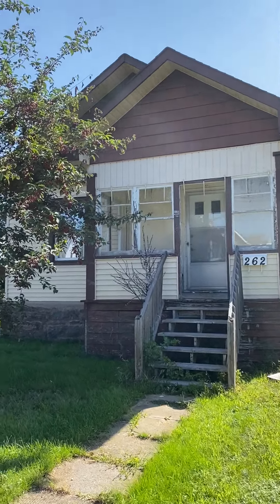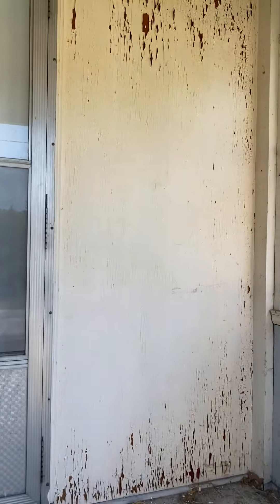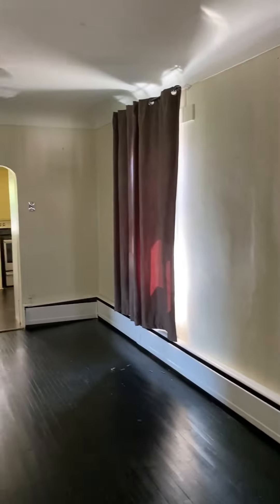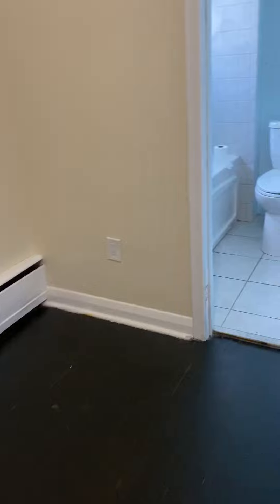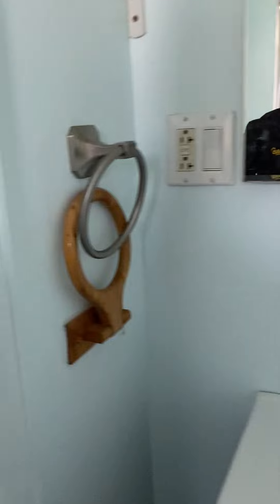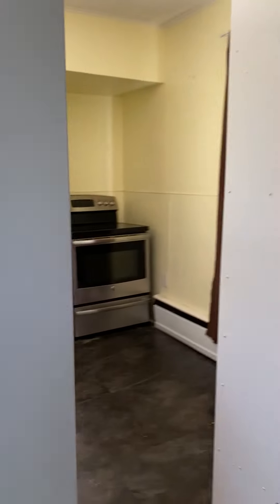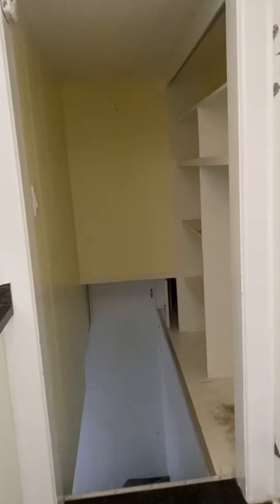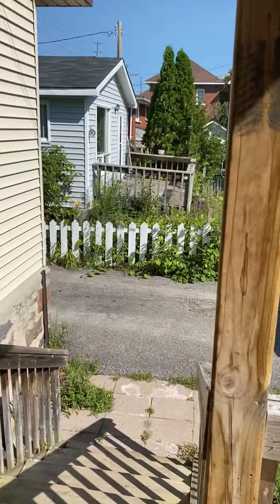Princess Street West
Available September 1, 2021 this cozy 2 bedroom house is $1,500.  Beautiful hardwood floors in the bedrooms.  Tenant will have to pay for Gas (heat) , Hydro and water.   Tenant will need to provide their own fridge, stove, washer and dryer.  There is parking for two vehicles back to back.   Very close to the transit stop on Cassells Street West, and a short drive to the Northgate Mall.